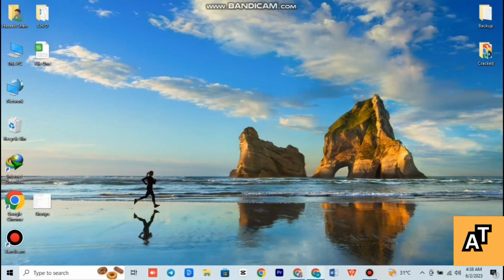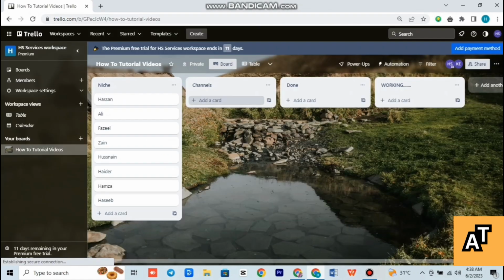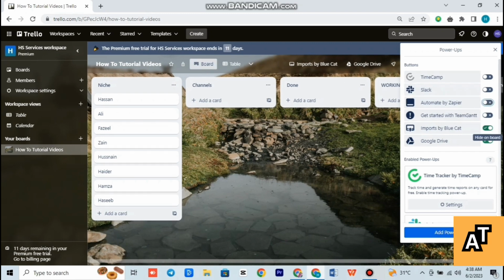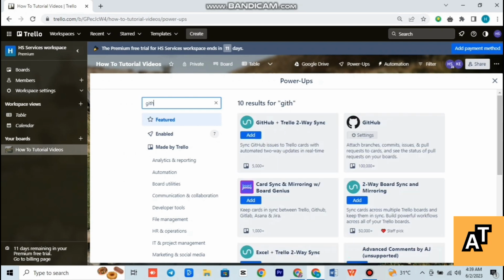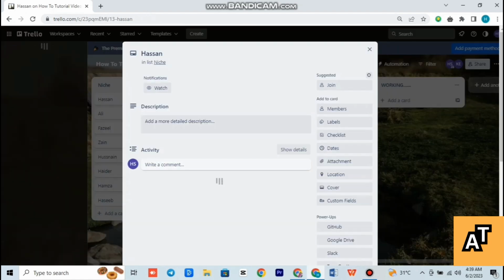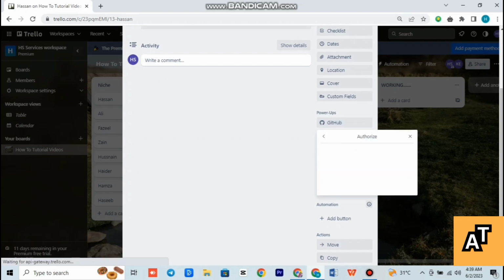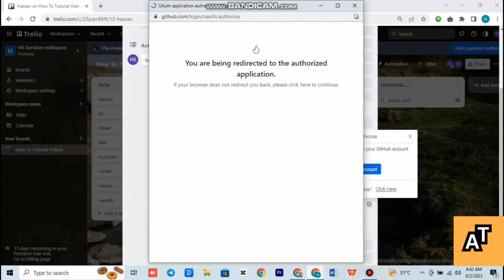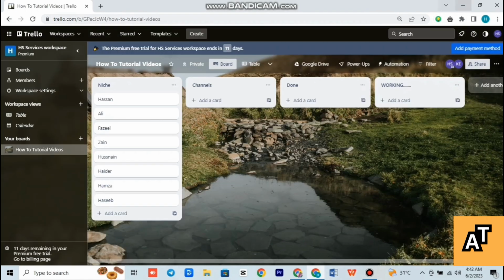How To Integrate Trello With Github ( Project Management Software)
How To Integrate Github With Trello ( Project Management Software)
In this video I show you How To Integrate Github With Trello ( Project Management Software)